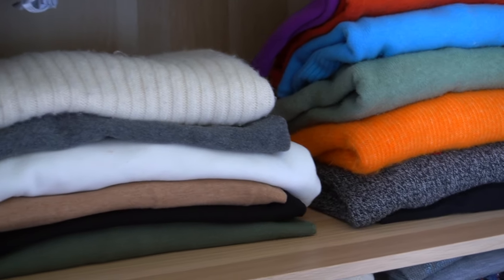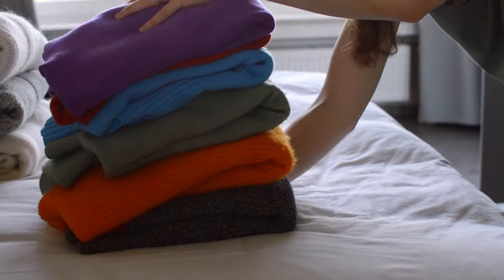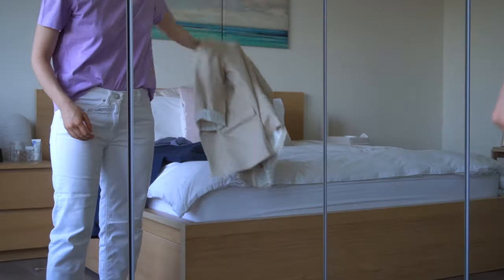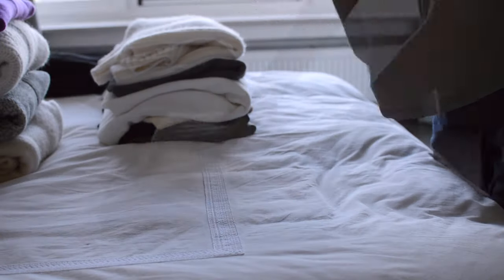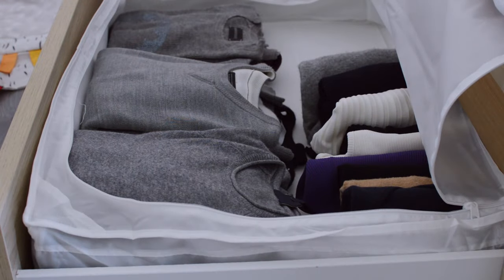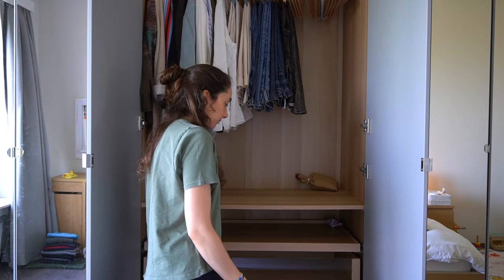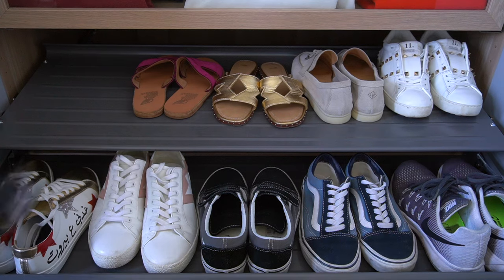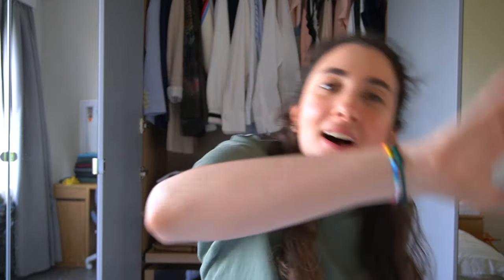Easy Closet Transformation: 7 Tips For Effortless Wardrobe Organization | Accidental Adult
This video unveils 7 easy tips for effortless wardrobe organization.

In this video, I show you 7 tips to declutter and organize your seasonal clothes. It is very easy to transform your wardrobe with simple hacks and keep your clothes looking new and fresh every season. This video will help you keep your clothes looking new for years! Not only that but it will help you enjoy the clothes you have and save you money rather than buying more clothes.

Drawer organizer
Clothes storage unit
Shoe storage unit
Potpourri sachet
Ikea Storage

✅  Time Stamps:

Intro (00:00)
Tip 1 (00:34)
Tip 2 (00:48)
Tip 3 (1:18)
Tip 4 (1:28)
Tip 5 (1:46)
Tip 6 (2:10)
Tip 7 (2:41)
Shoes (3:23)
Outro (3:36)

Title: Easy Closet Transformation: 7 Tips For Effortless Wardrobe Organization | Accidental Adult

This video explores information on Easy Closet Transformation: 7 Tips For Effortless Wardrobe Organization, but also covers the following topics:

Closet Decluttering Tips
Wardrobe Organization Ideas
Easy Seasonal Wardrobe Transformation

✅  About Accidental Adult.

Hello, it is I. Here to entertain you and guide you through the chaos of adulthood!

In this community, we learn how to manage our homes, create healthier habits and build a better and happier life.